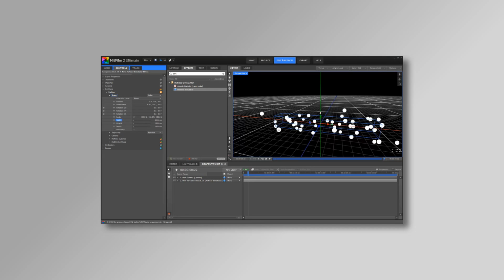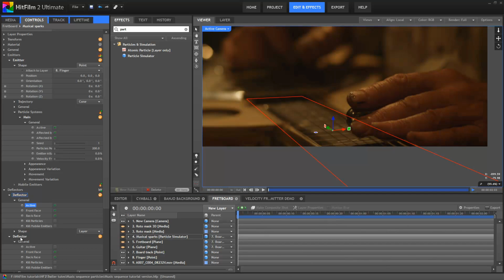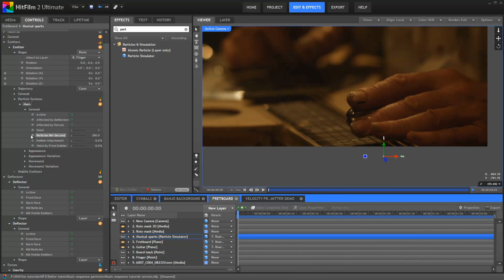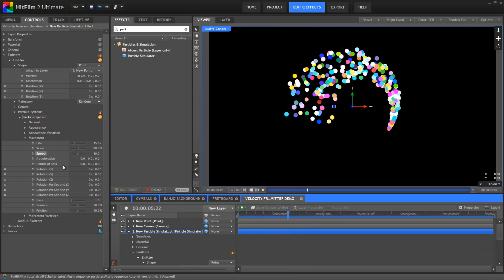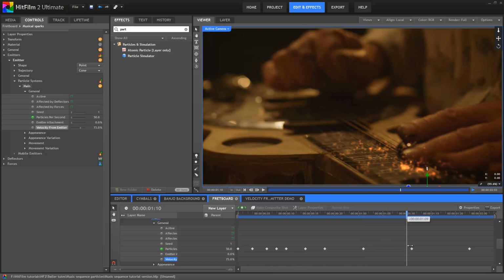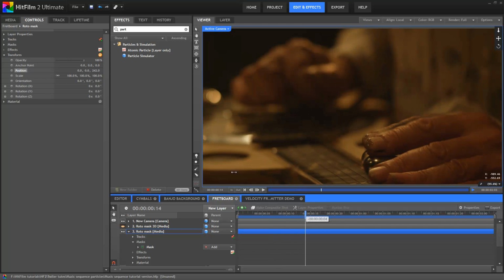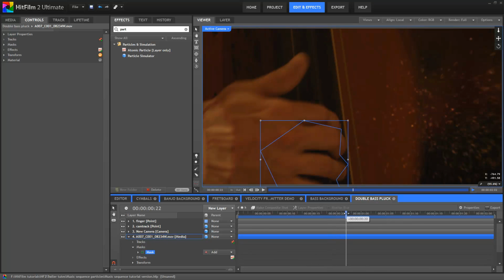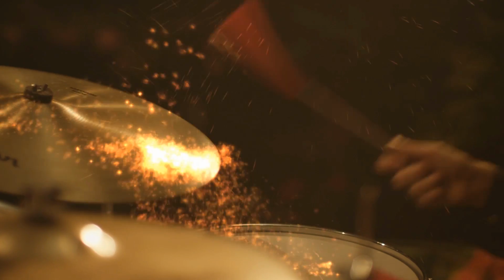Advanced particle physics: part 2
We continue our behind-the-scenes look at the musical sequence from the HitFilm 2 trailer with insight into the particle interactions.